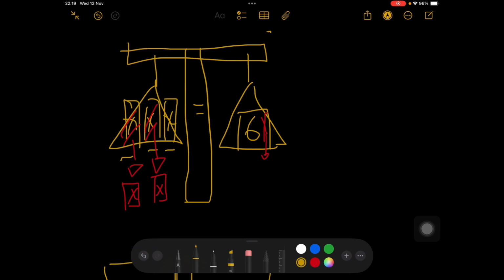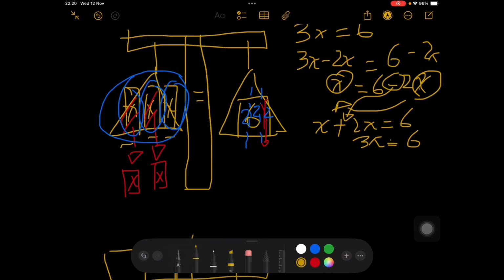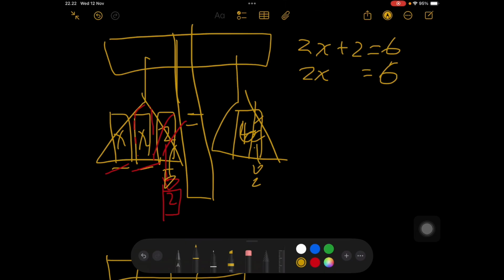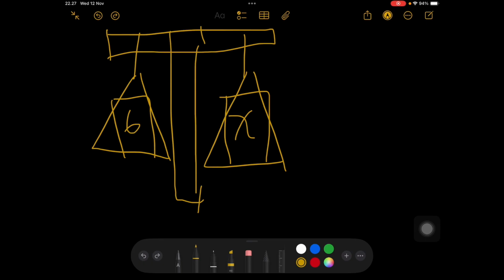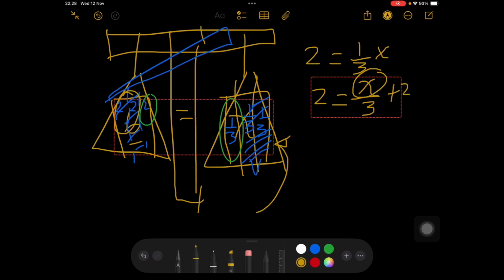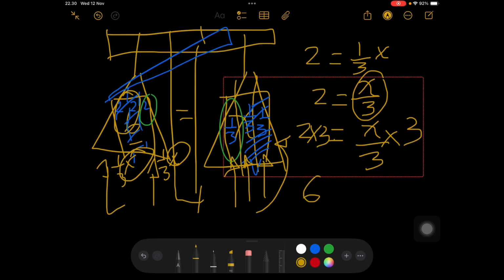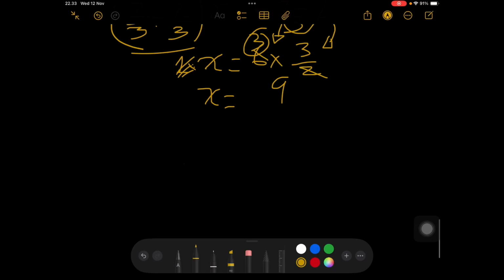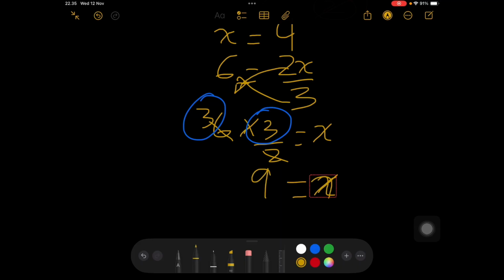Simple multiplication and division on algebra equations